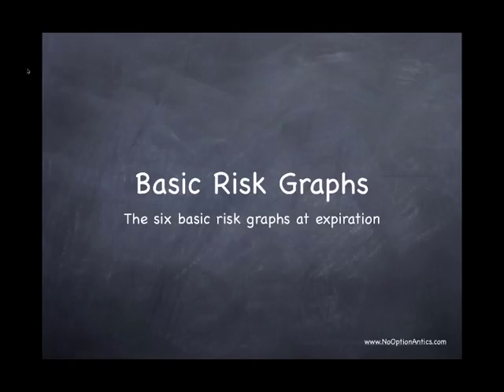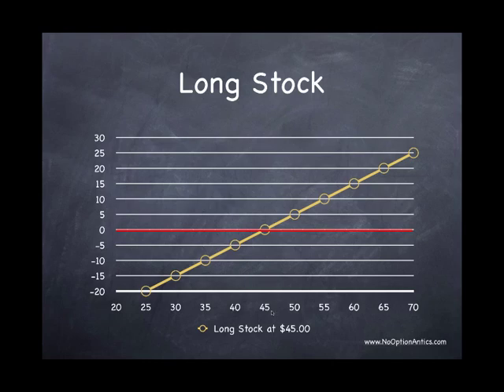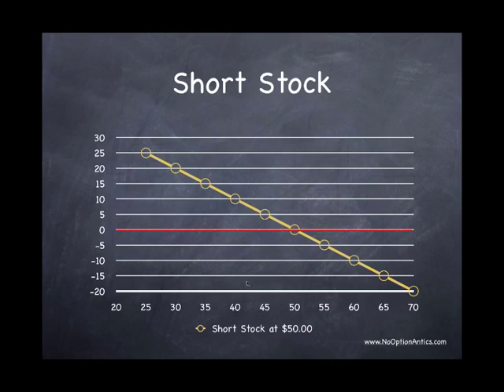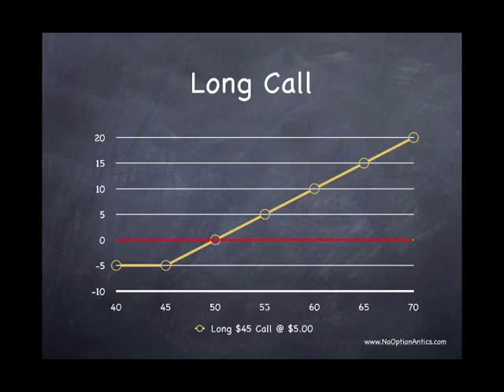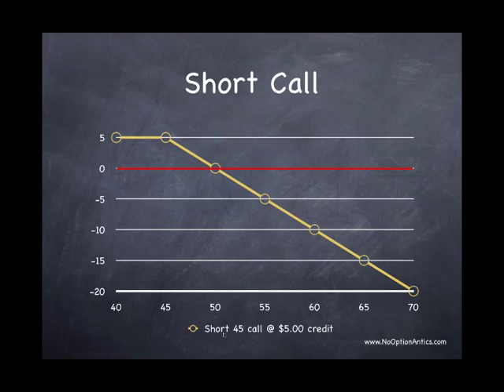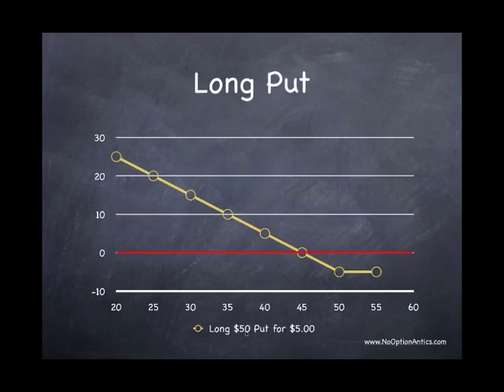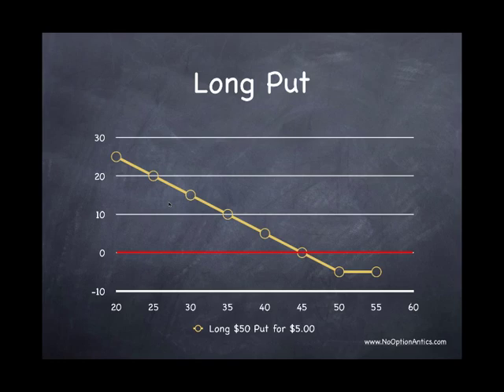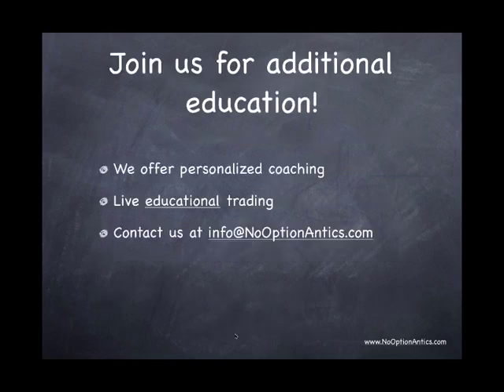Six Basic Risk Graphs